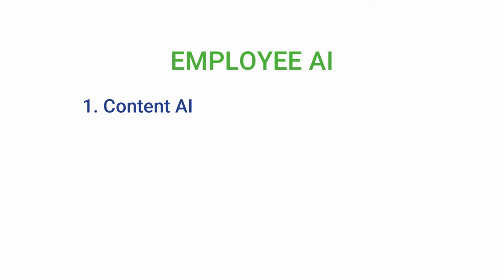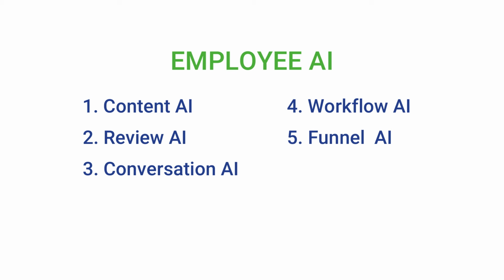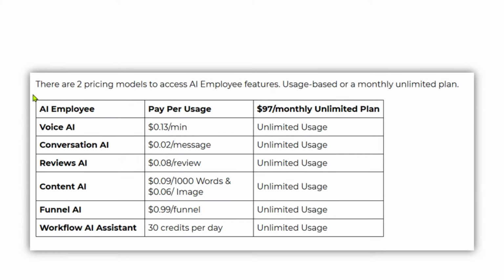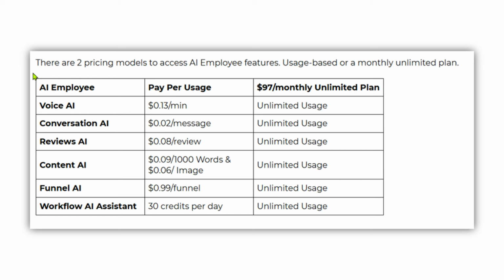Launch Your AI Agency in 2024~! 6 AI Tools in GoHighLevel Employee AI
Dive into the six revolutionary AI tools launched at the 2024 HighLevel Summit.

👉 Get HighLevel + My Exclusive Bonuses:
As a thank-you for using my link, you'll receive:
• 1-on-1 Launch Call with Me — Get personalized guidance to help you get started.

If you’ve signed up and don’t see your bonuses:
1️⃣ Check your spam or promotions folder
2️⃣ If it’s still missing, join our FREE community and post in the Support Channel:

Opinions expressed are my own and not official statements of HighLevel.
All results mentioned are not guaranteed and depend on individual effort and implementation.

0:00 Real-world demonstration of AI voice agents
1:07 Breaking down the six AI employee tools
4:11 Unlocking the special AI promotion
6:32 Analyzing usage costs and profit strategies